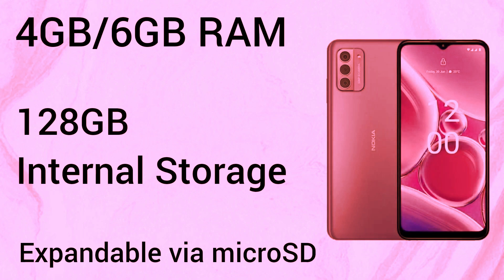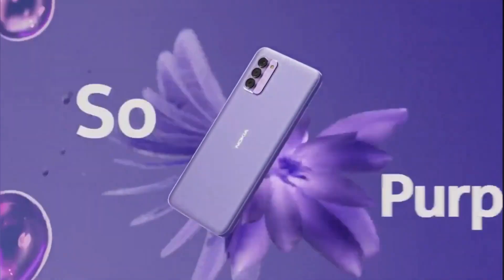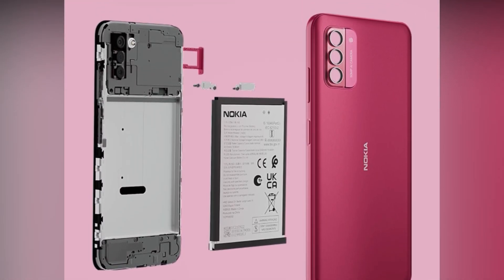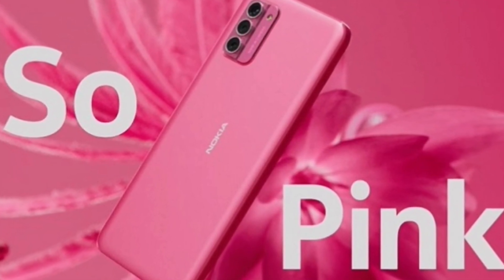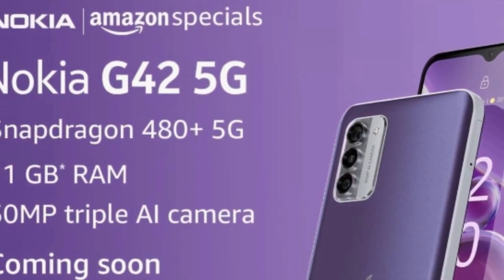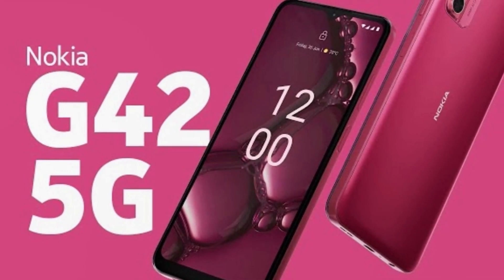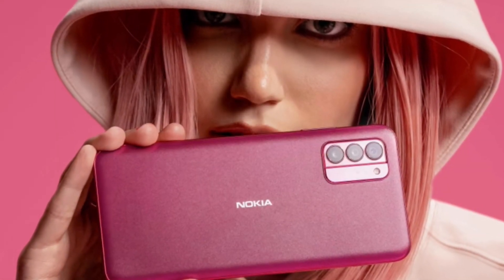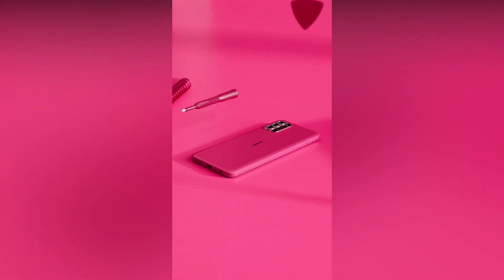Nokia G42 Launches So Pink Color Option and 8GB + 256GB Variant!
Nokia has officially introduced the So Pink color choice and an impressive 8GB + 256GB storage variant for the G42 smartphone in India. Explore the features and availability.

Nokia,
Nokia G42,
So Pink,
Smartphone,
Launch Date,
Specifications,
Features,
Review,
Technology,